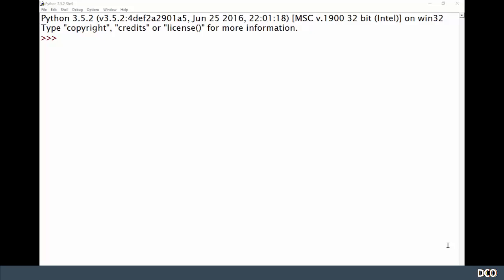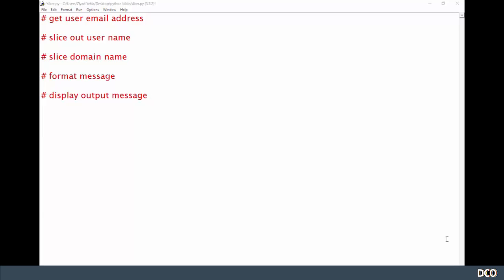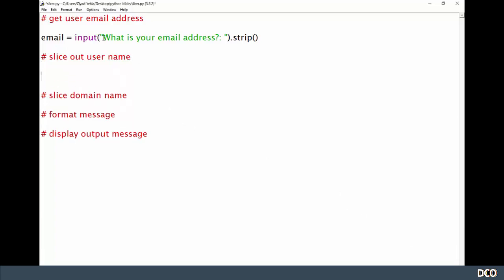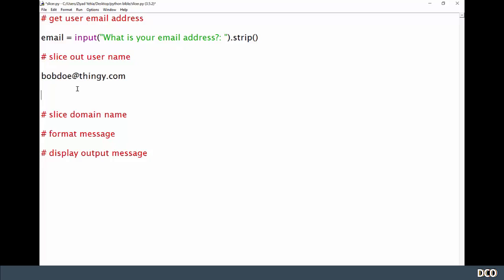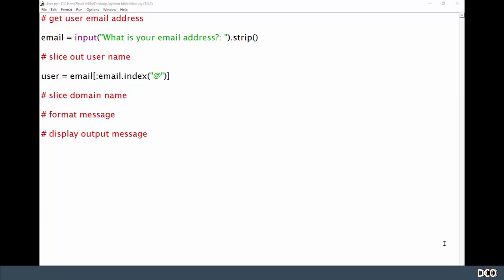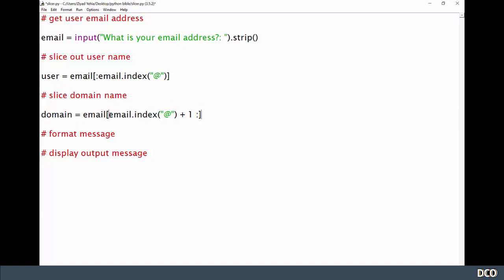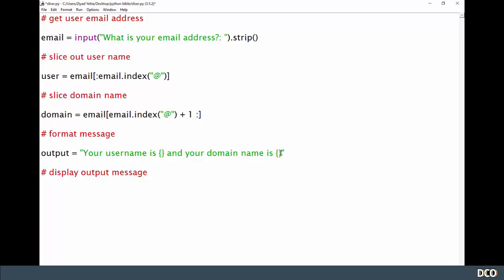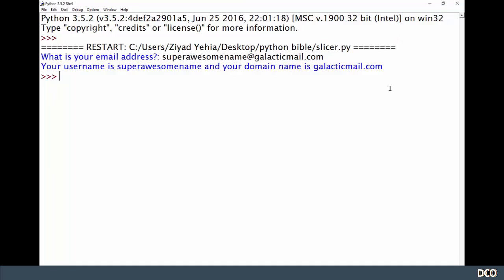Python Course Project 3 Email Slicer Part 3 Making The Slicer